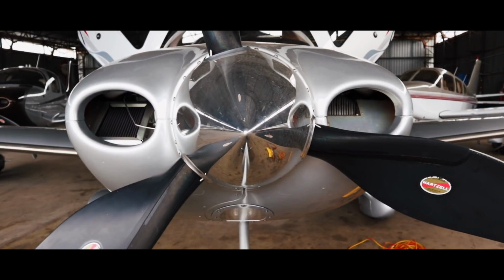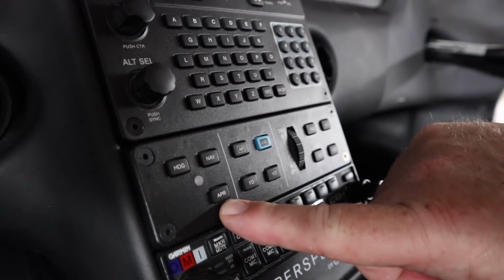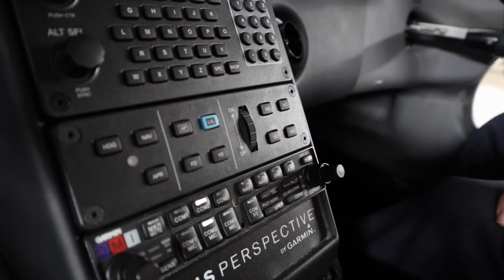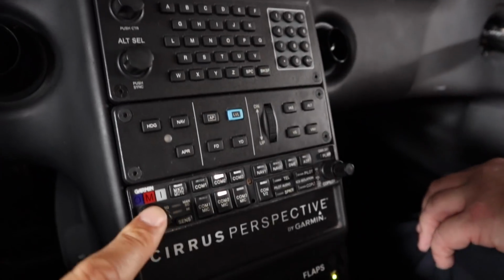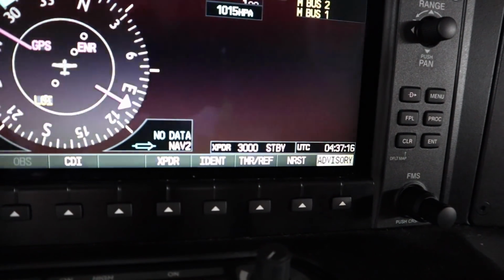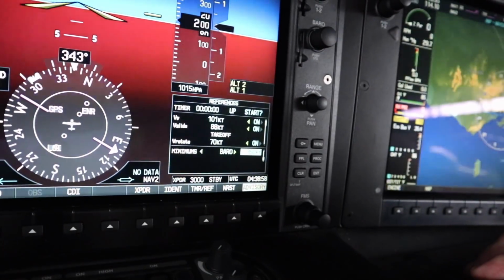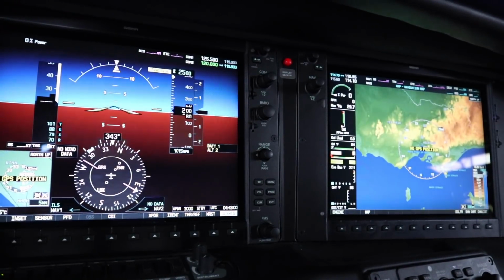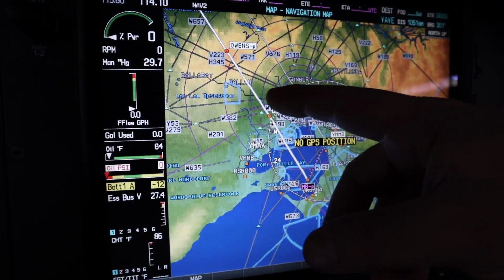Cirrus SR22T Perspective avionics demo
Demo of the Cirrus Perspective avionics suite in a Cirrus SR22 Turbo. Thanks to Mike, Cirrus Standardised Instructor Pilot (CSIP), for showing me the Cirrus Perspective system. I'm currently flying a Cirrus SR20 with the Avidyne avionics suite, but am thinking of upgrading to a Cirrus SR22 with the Perspective system shown in this video.

For more information on Walden Aviation and learning to fly a Cirrus aircraft check out his

Filmed on a Canon EOSM6, various GoPros, and sometimes my iPhone.